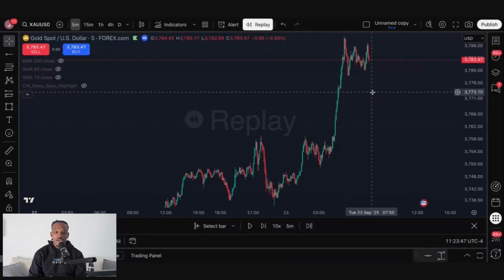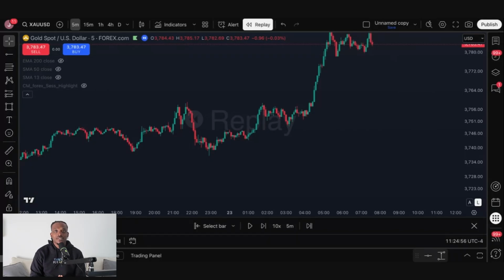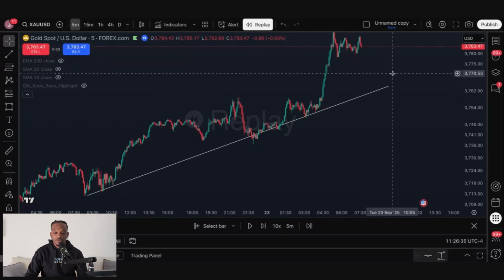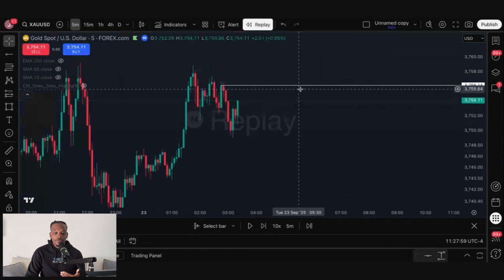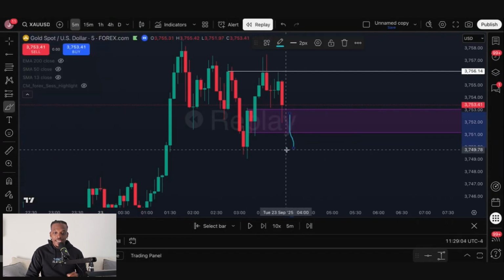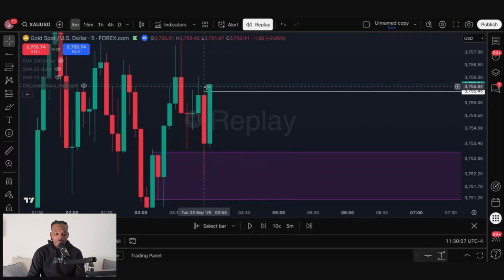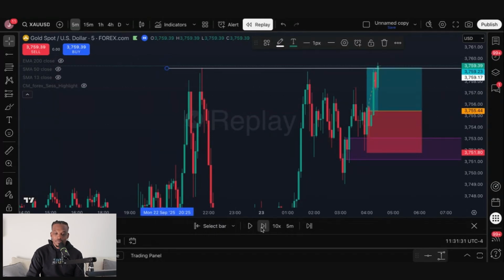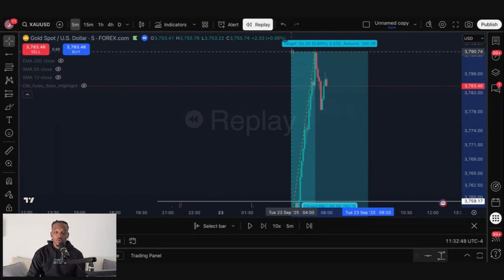My Exact Forex Entry Rules Using Supply & Demand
Get my Proven Forex Strategy That Took Me to Profitability WRAPPED in one VIDEO COURSE